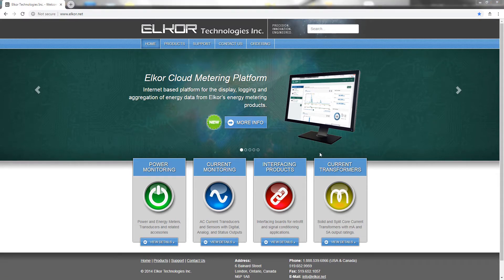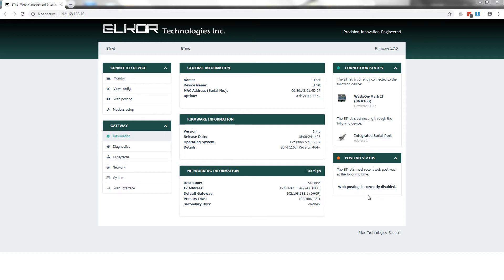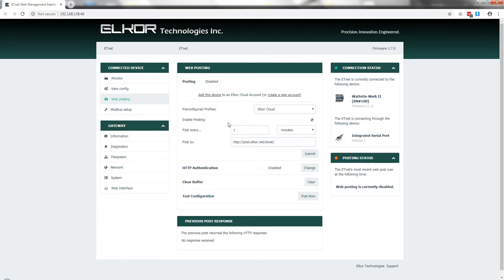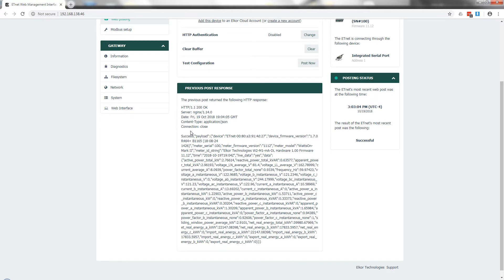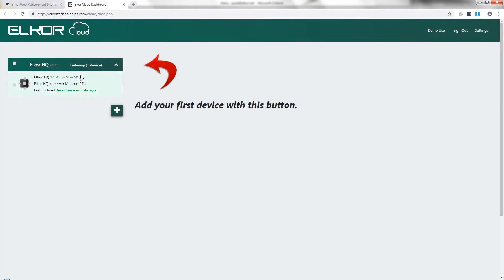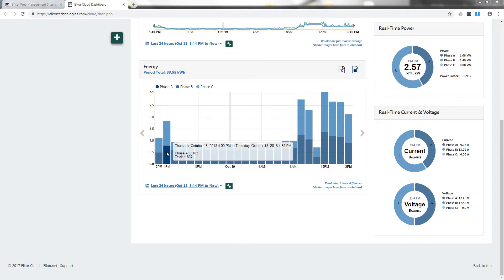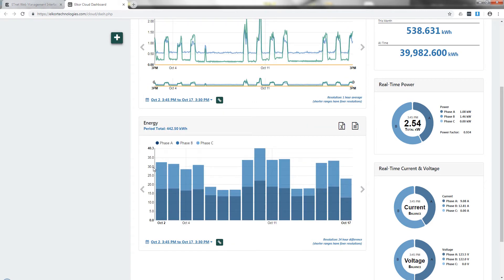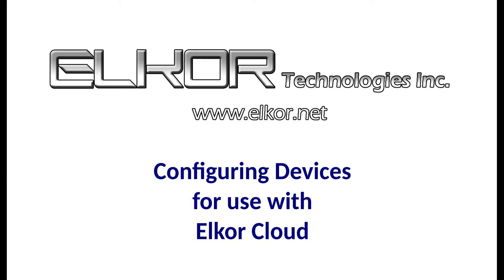Configuring Devices for Elkor Cloud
This tutorial shows how to configure a WattsOn-Mark II (E3/E4 model) or ETnet/ETport for use with Elkor Device Cloud.